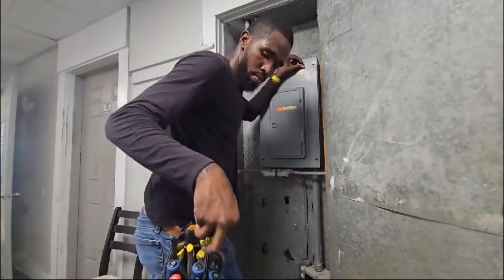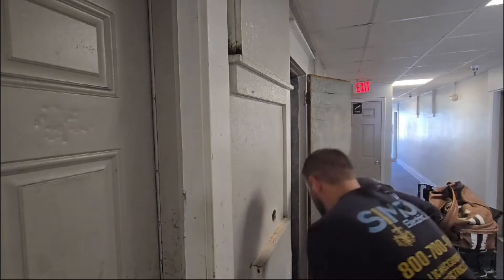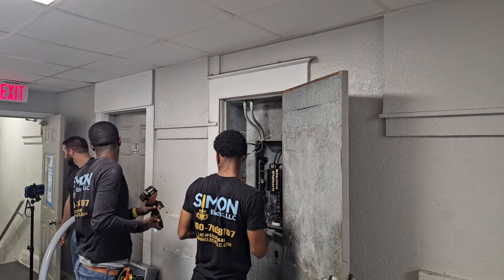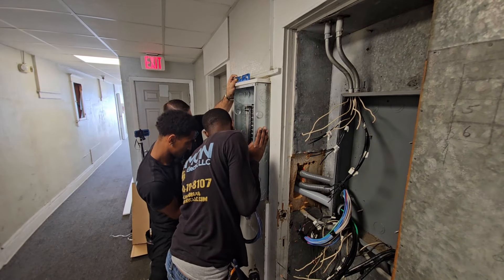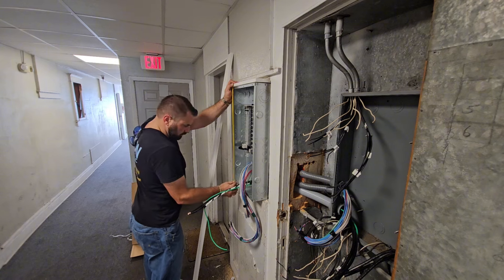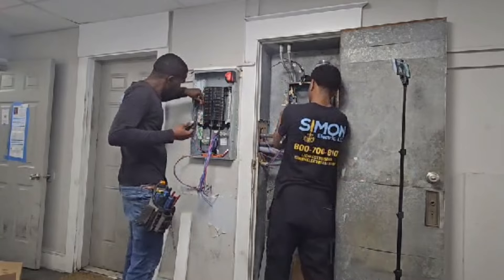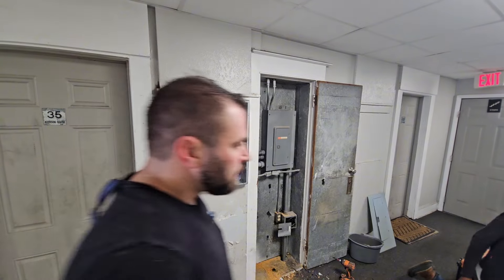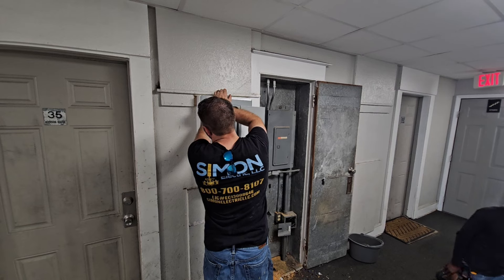Replacment of the second F.P.E. Fire hazard panel.